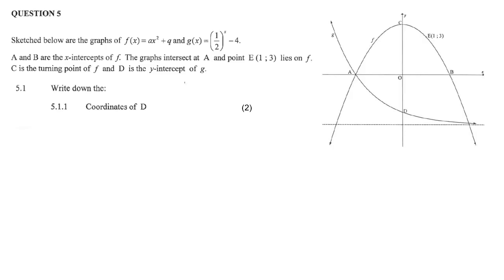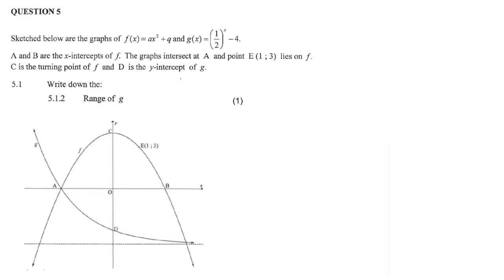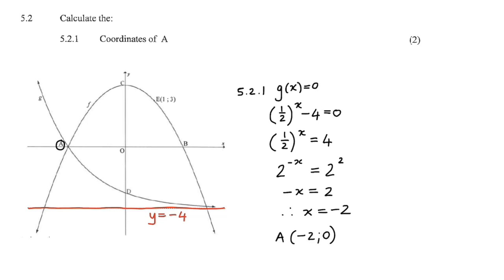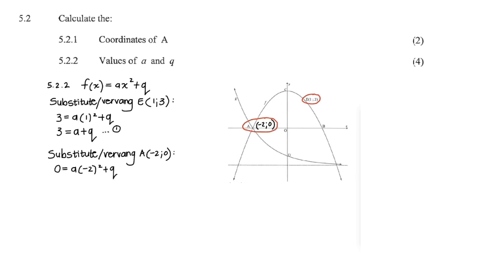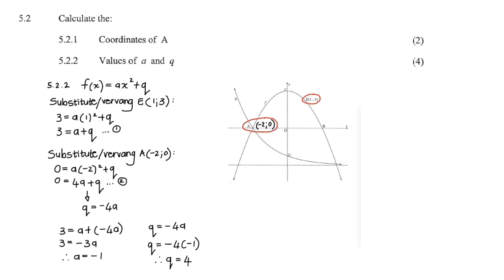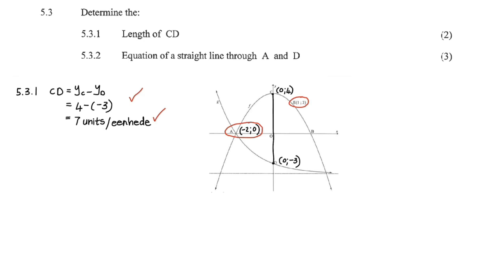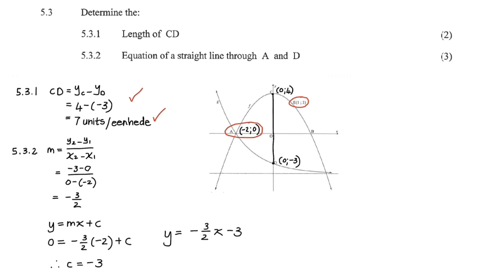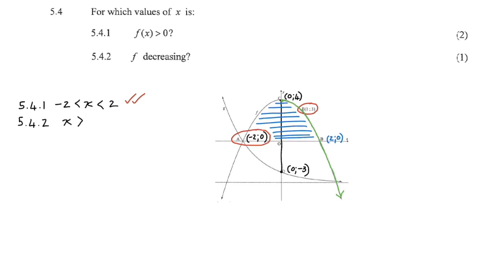Grade 10 Maths Revision: Functions and Graphs | Past Paper Questions Explained (CAPS)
Prepare for your exam with this Grade 10 Maths revision video on Functions and Graphs! Join Ms. Lewis as she works through a variety of past paper questions, helping you revise key concepts and practise the skills needed to tackle graph-related problems with confidence.

This video is ideal for learners following the CAPS curriculum in South Africa and is a great tool for reinforcing your understanding before the exam.

Pause, practise, and rewind as needed—Ms. Lewis is here to help you succeed!